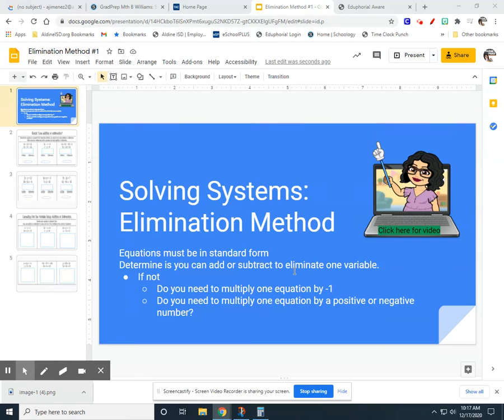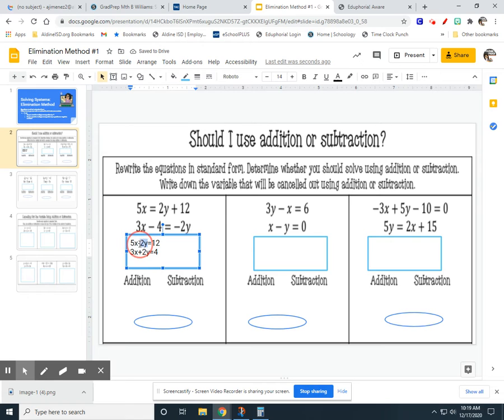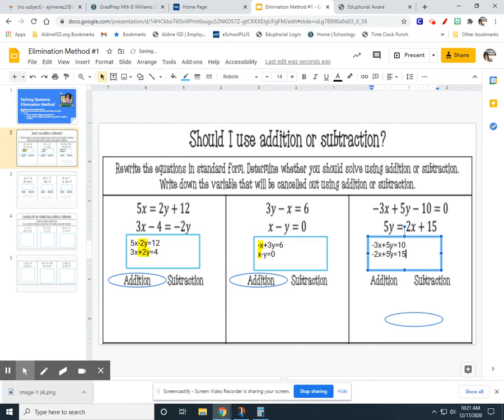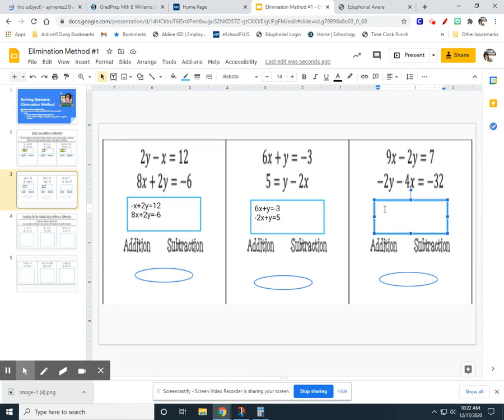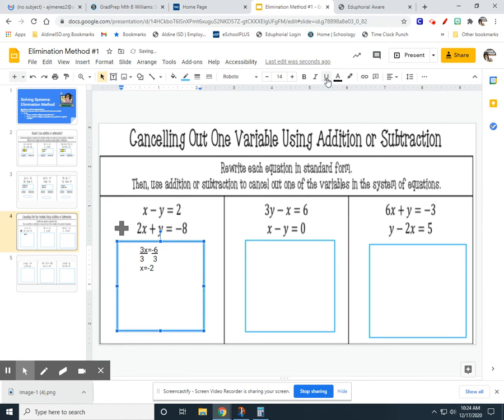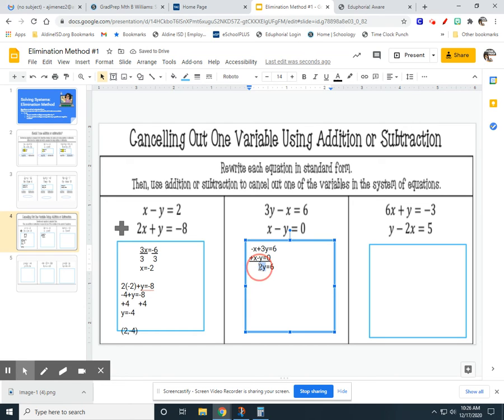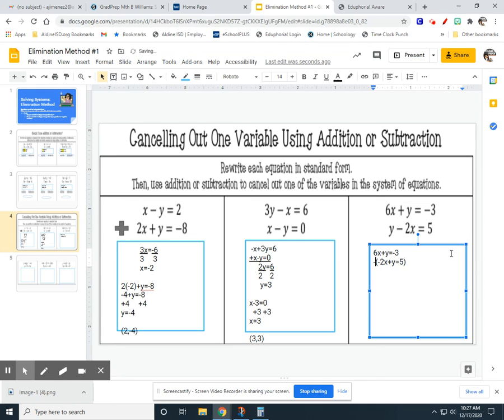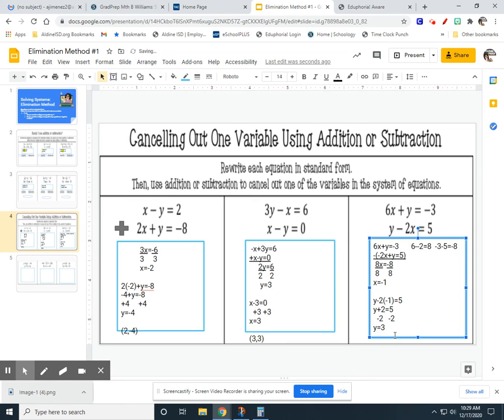Elimination Method #1 Grad Prep